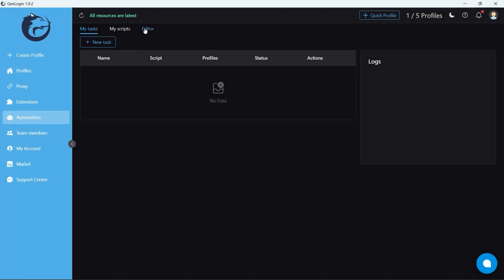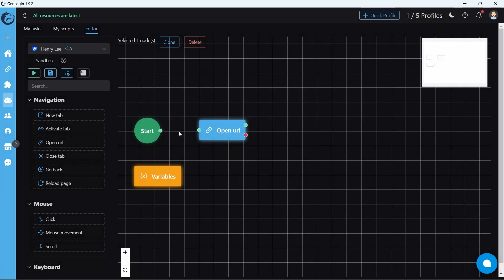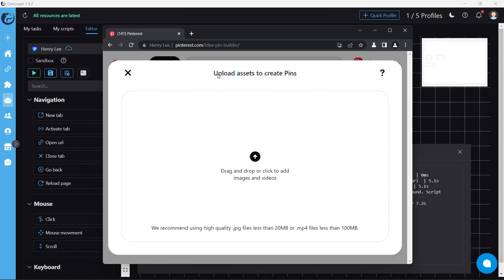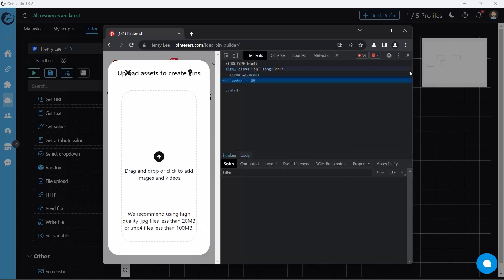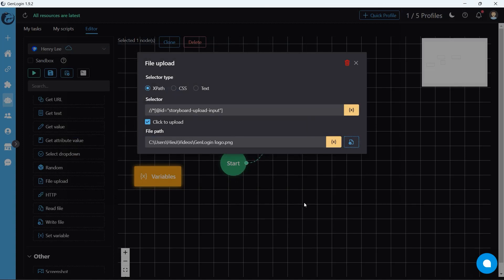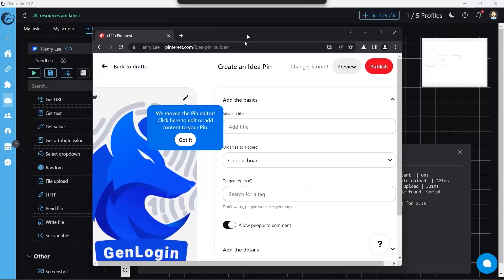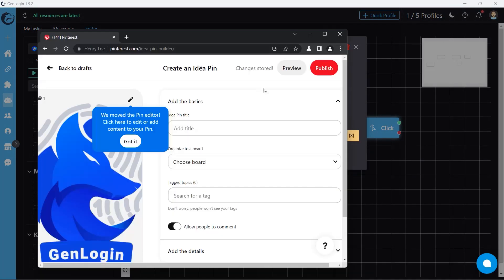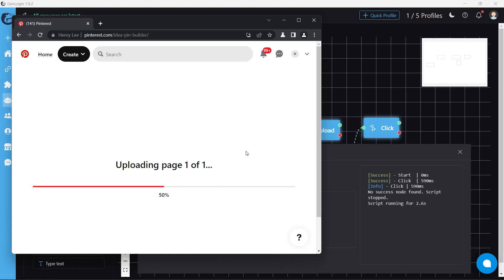Lesson 5: File Upload | GenLogin Automation Academy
GenLogin is a multi-account management antidetect browser with automation for platforms like Facebook, Ebay, Amazon, and Etsy, that operates under anonymous profiles, replacing virtual machines and VPS. Additionally, GenLogin is a tool that allows you to write automation applications simply by dragging and dropping. The GenLogin ecosystem makes it easier to work with ecommerce and social media platforms with the help of GenMarket, GenUpload, etc., which quickly automates work.

Lesson 5 teaches you how to upload a file.